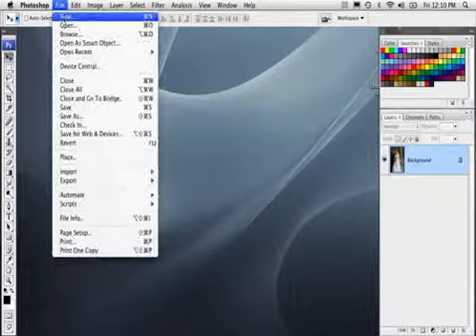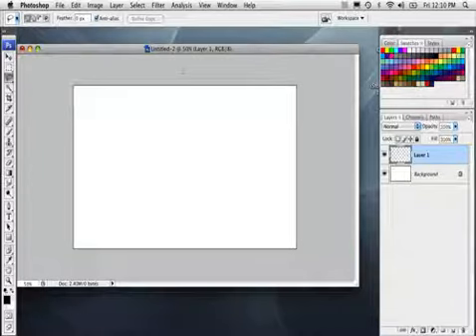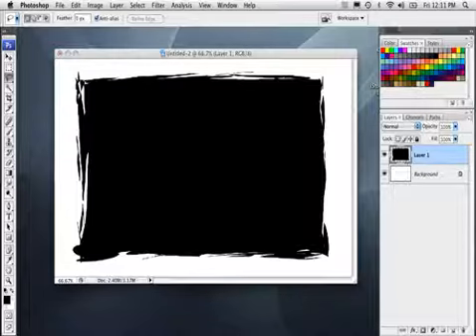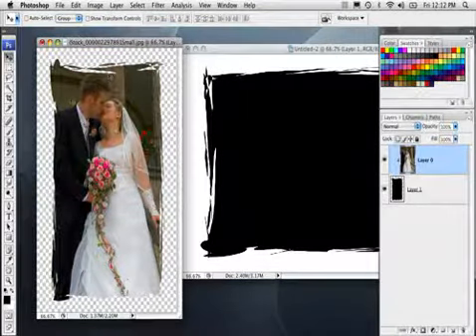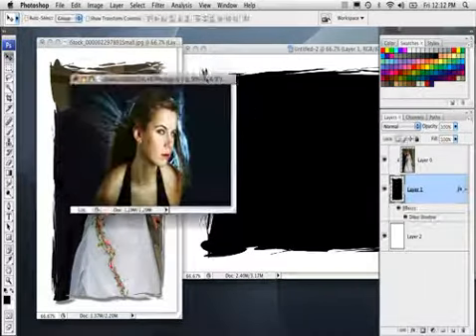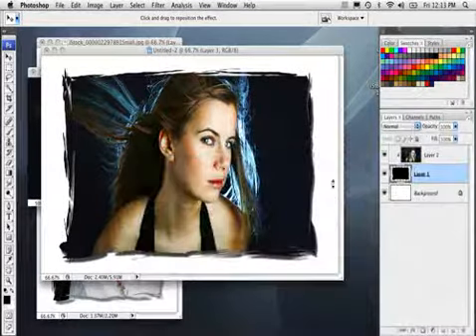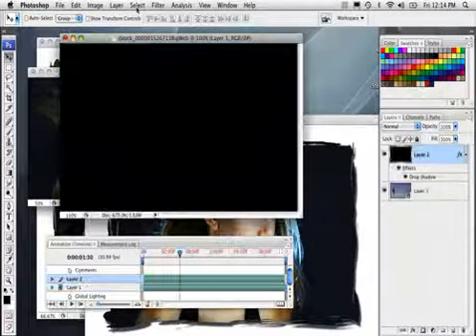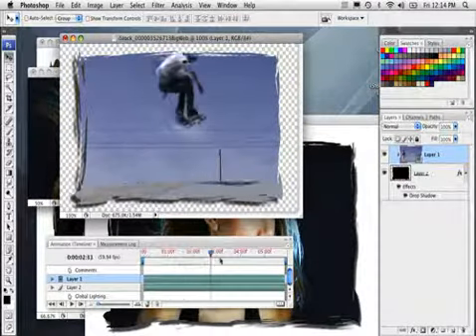How to make Borders Under a Minute with Adobe Photoshop